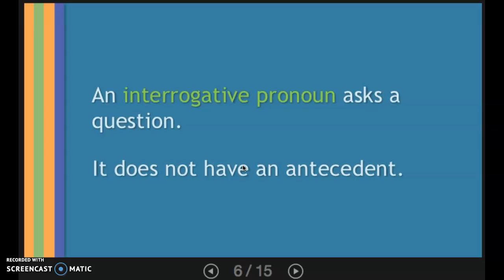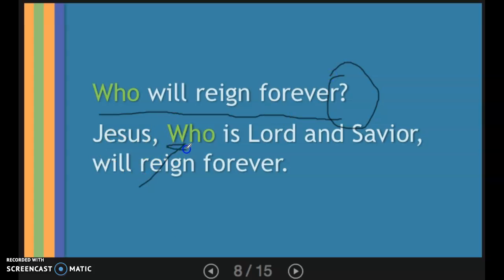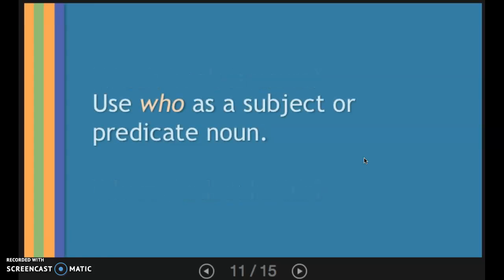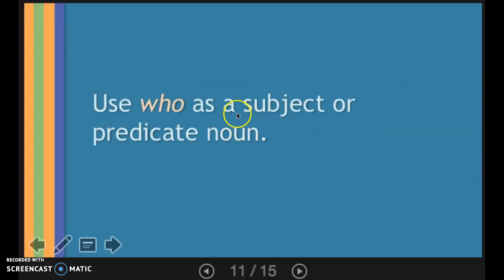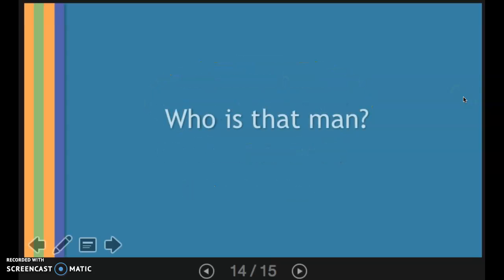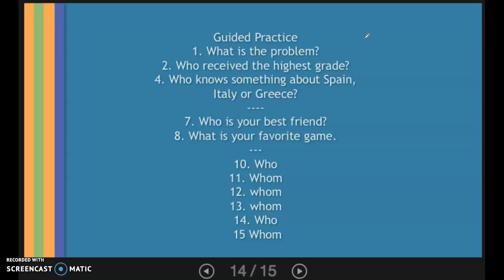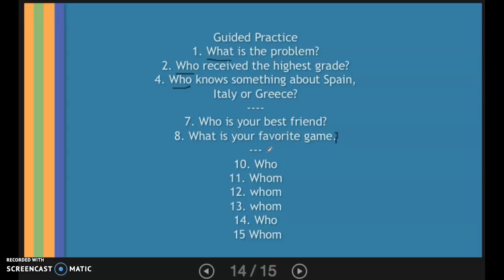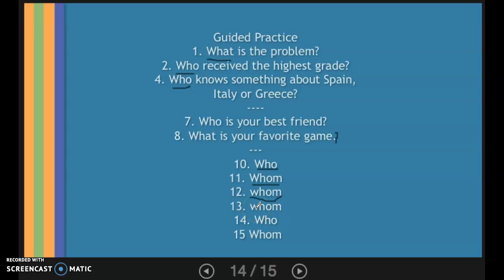English 6th grade pg 163-164